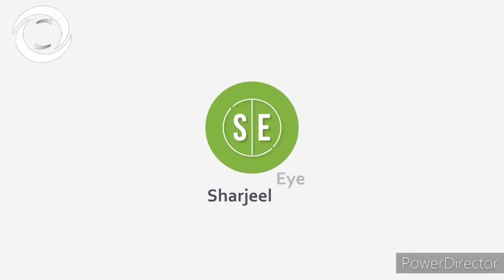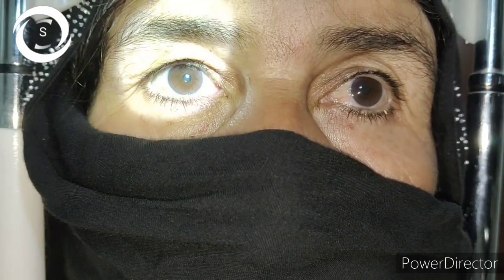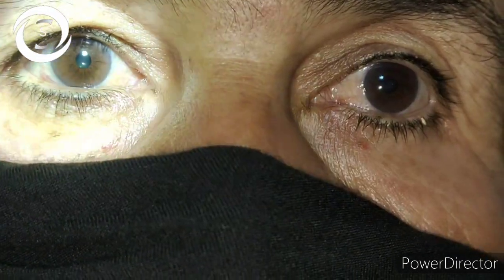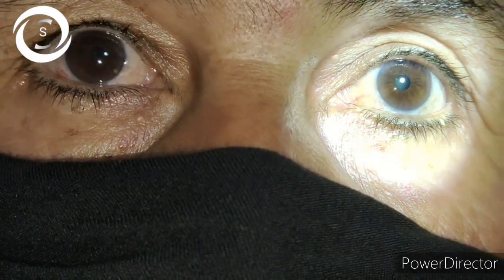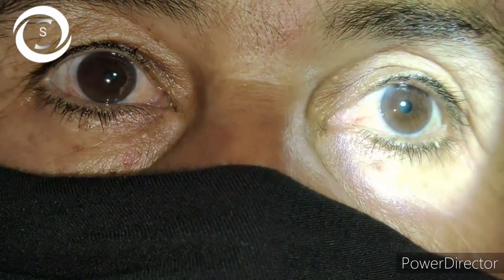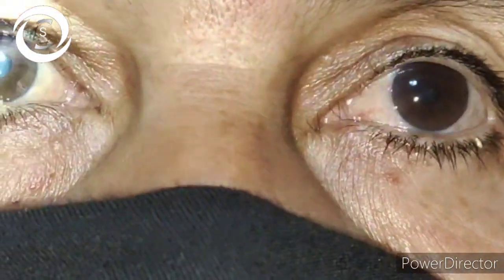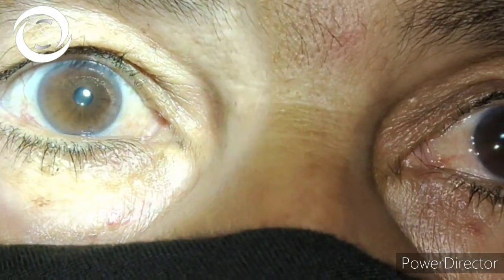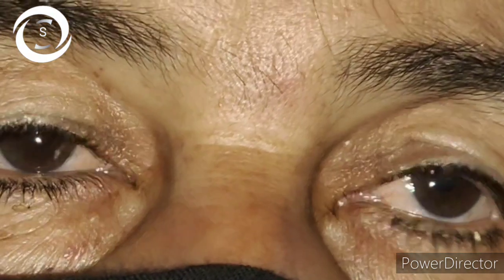RAPD in Glaucoma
in this video I will show you a case of advanced end stage glaucoma in left eye and moderate Glaucoma in right eye and relative afferent pupillary detect positive due to asymmeteric glaucoma